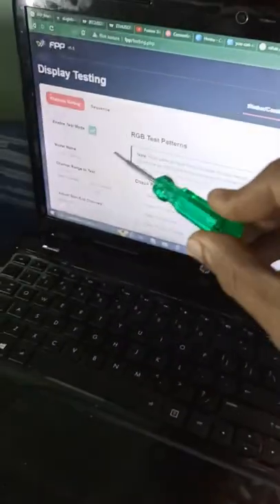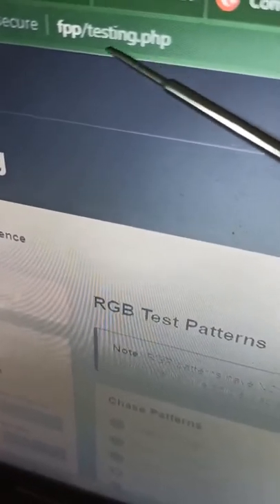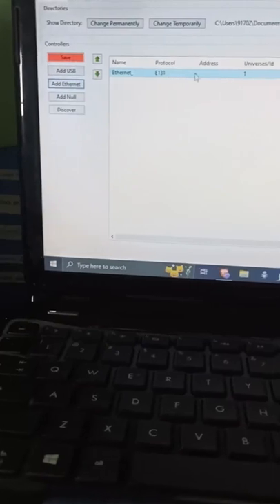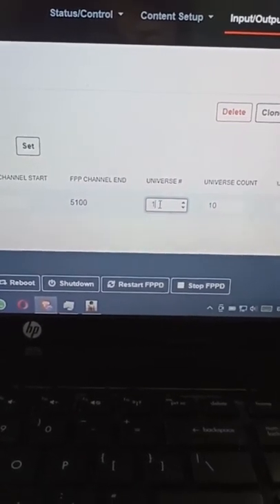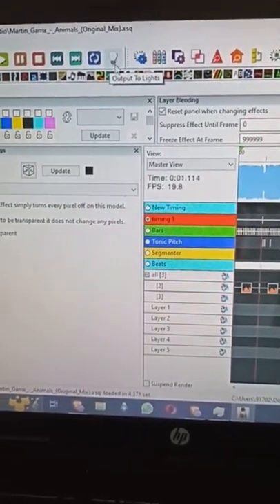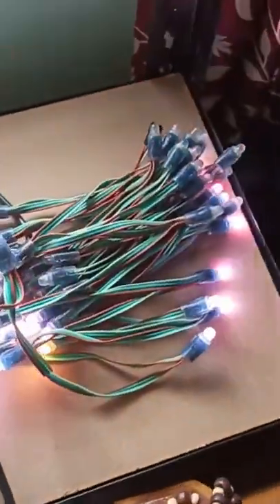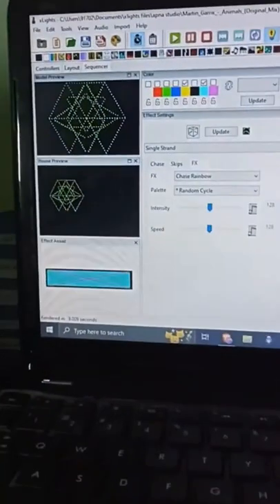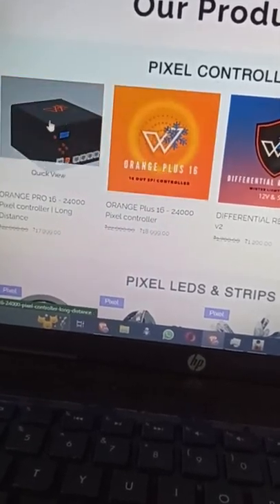Winter Lights Controller demo Xlights Artnet || Art-Net , e1.31 Sacn , Madrix, Resolume arena , Jinx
Welcome to the CIRCUITS NATION youtube community.

Buy the controller which works with music or get the new sequence for the controller you own.